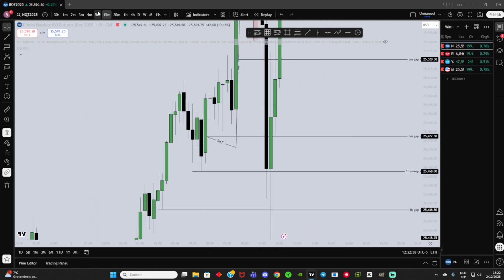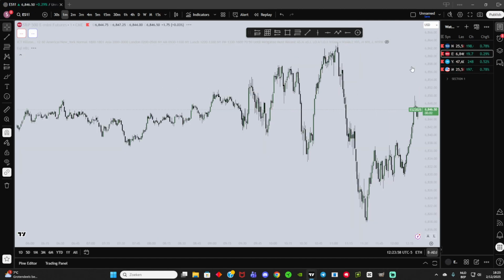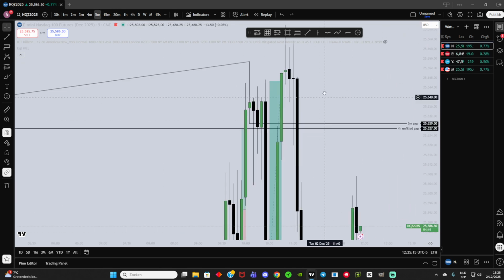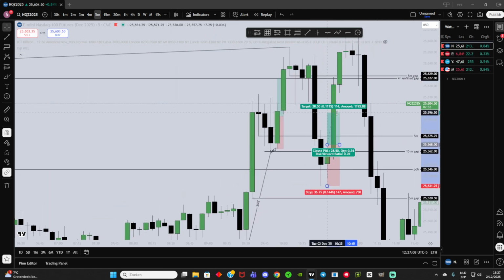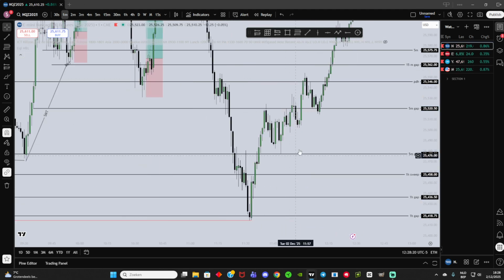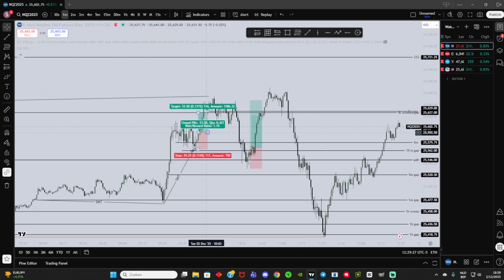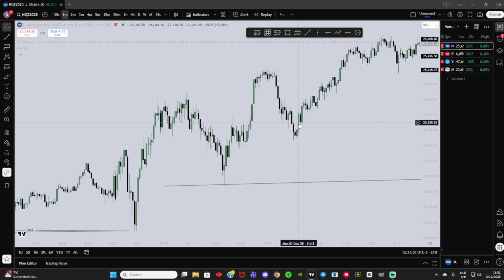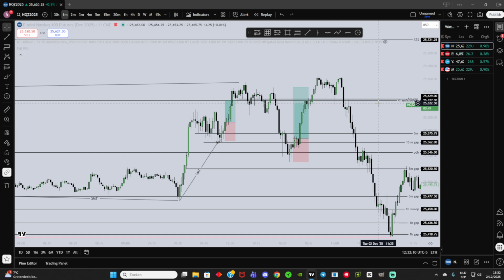How I Made $1841.52 Day Trading NQ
Hello guys

I try my best to make these vids better and better for you guys. All support is appreciated.